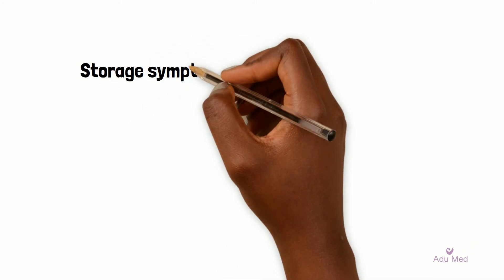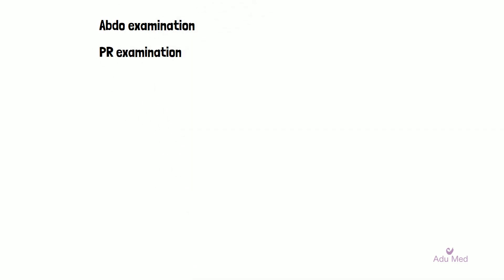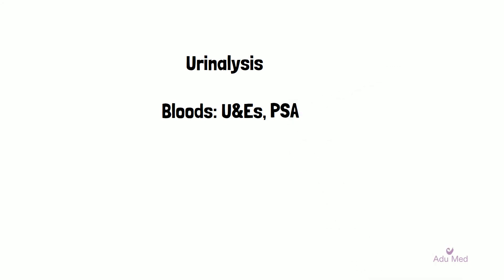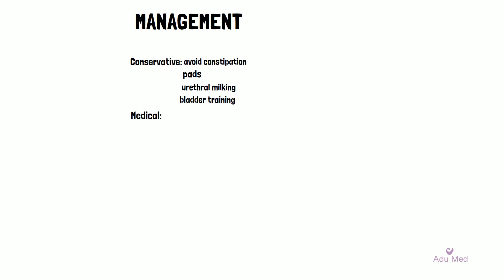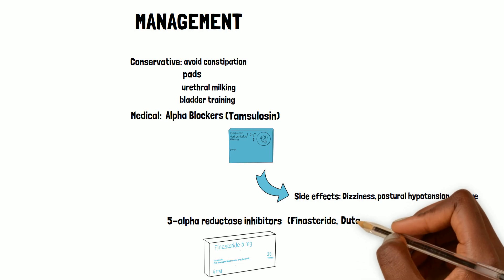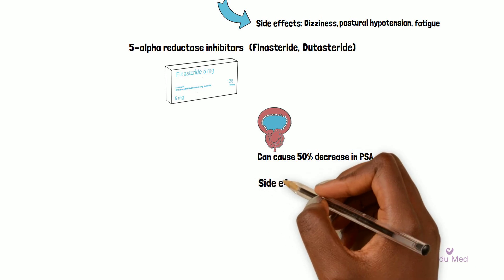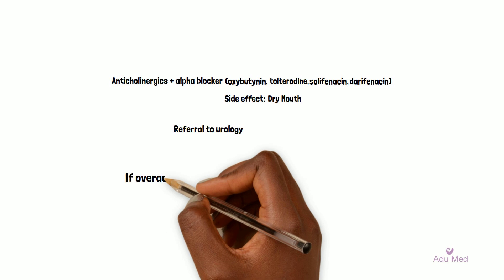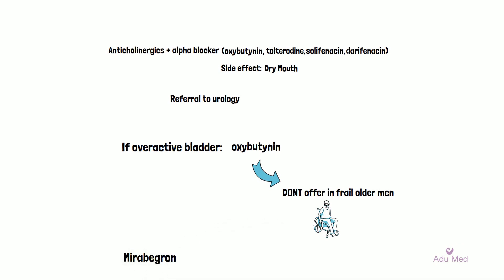Lower Urinary Tract Symptoms (LUTS) in men | AKT revision for GP trainees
Lower Urinary Tract Symptoms (LUTS) are a major component of mens health. In this video, we cover the essential information you need to know about LUTS for your upcoming exam.

0:00 Introduction
0:34 Classification
1:16 Assessment of LUTS
1:46 Investigation of LUTS
2:16 Conservative management
2:51 Medical management